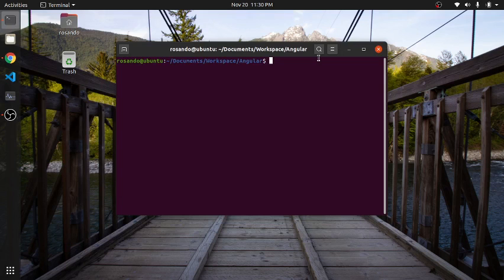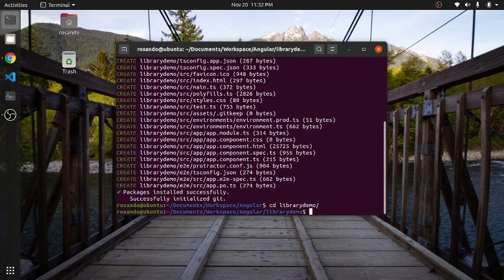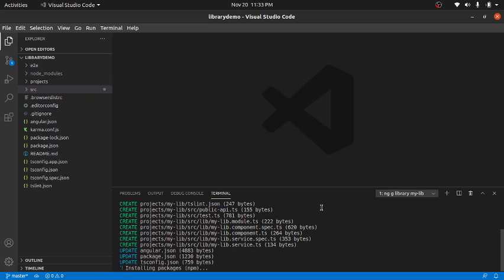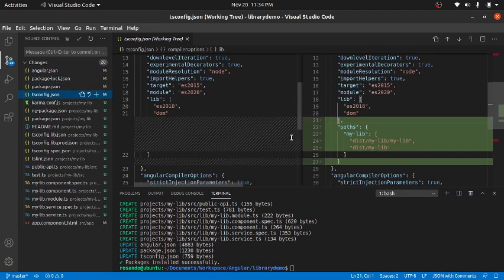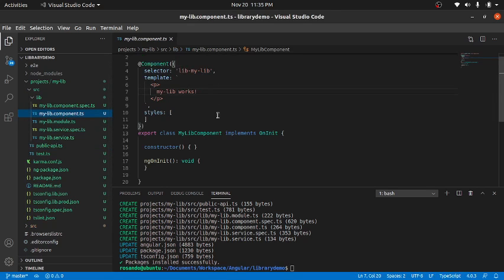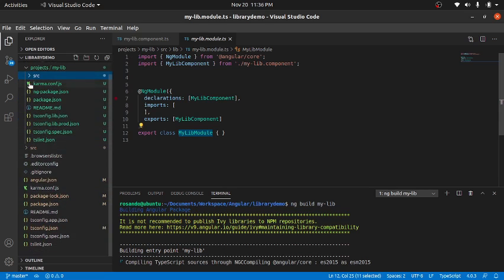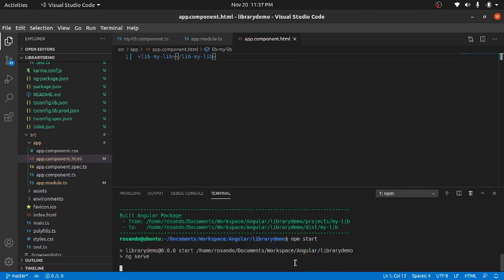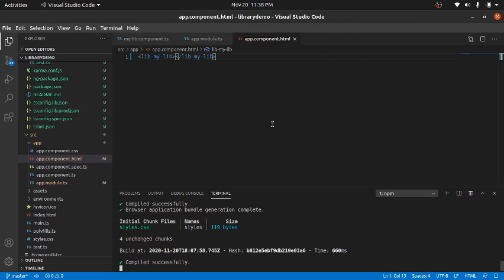Angular: Creating Library Basics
Let look at how we can create an angular library and use it in a angular project locally.